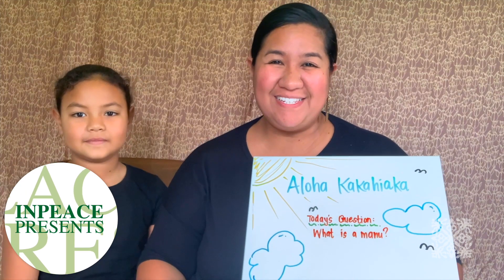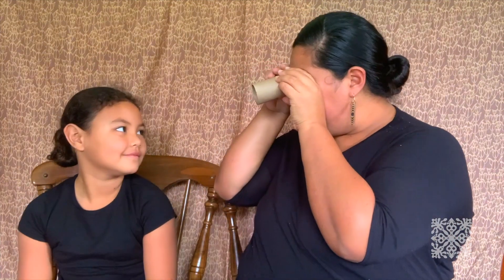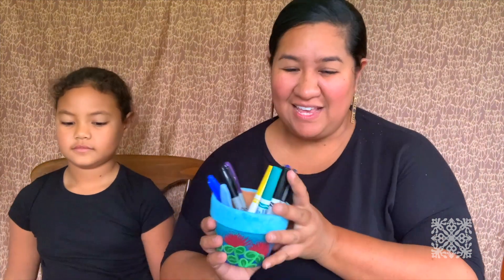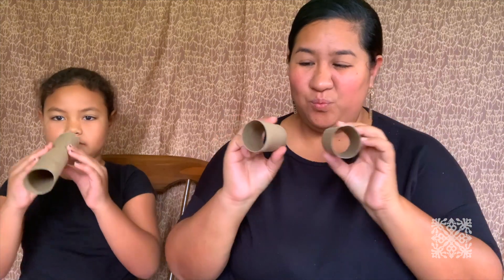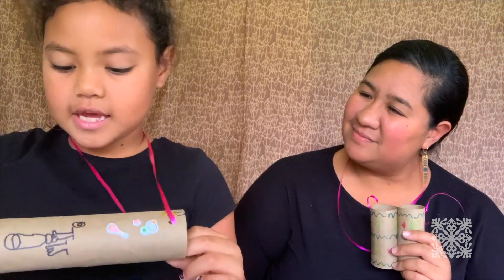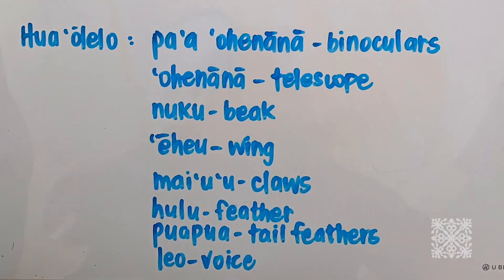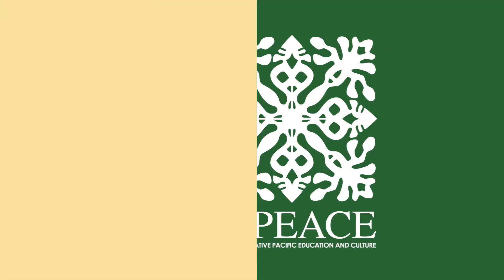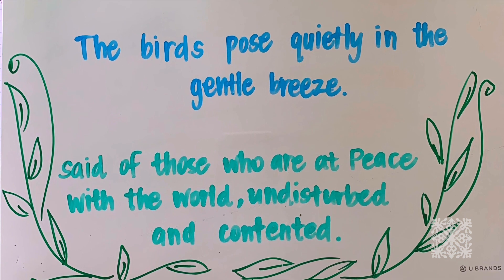Small Group Activity - Ka Manu